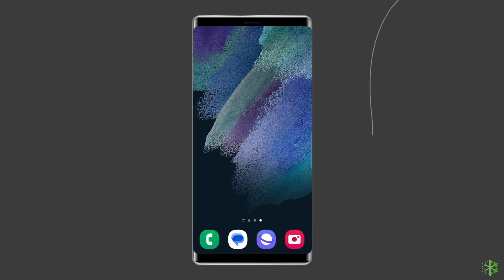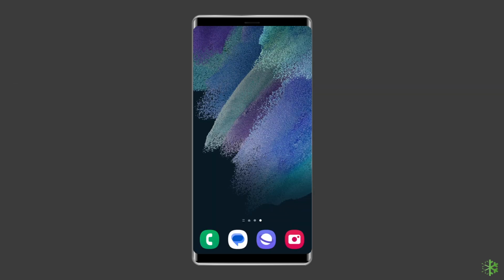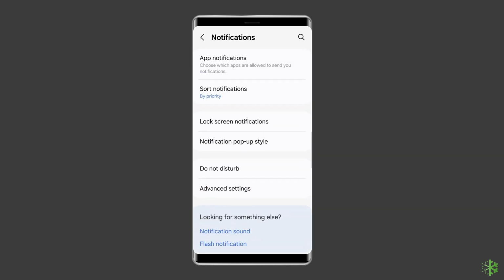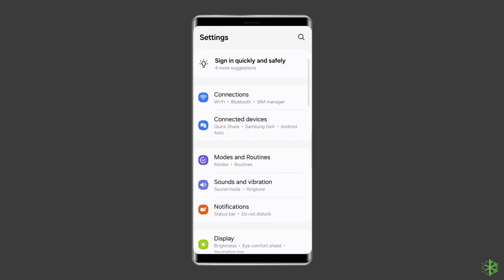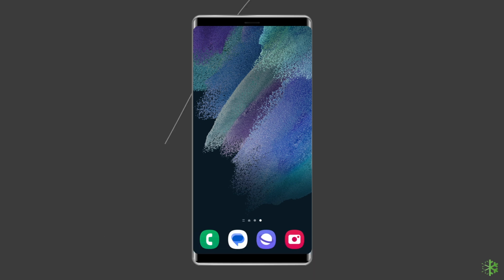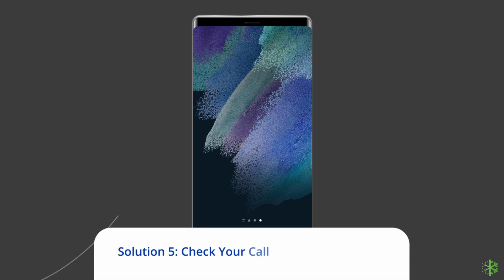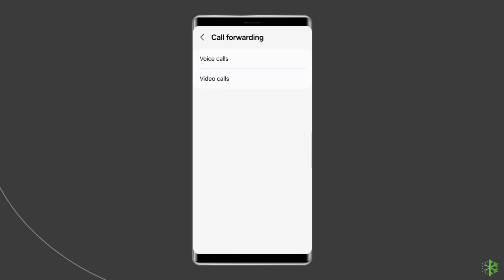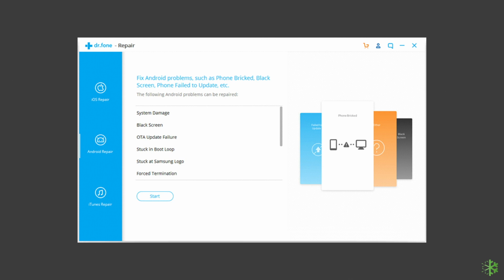Unable to Answer Calls on Android? Watch This Now! | Working Tutorial | Android Data Recovery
Unable to answer calls on Android? Don't worry; we've got you covered! This video dives into the common reasons behind this frustrating issue and provides step-by-step solutions to get your phone back to normal. Whether it's a software glitch, misconfigured settings, or a hardware problem, you'll learn how to identify and fix the root cause quickly.

Timestamps:

0:00 Intro
0:35 Sol 1 - Turn OFF Airplane Mode
1:11 Sol 2 - Turn OFF Do Not Disturb Mode
1:48 Sol 3 - Toggle Your SIM ON and OFF
2:26 Sol 4 - Turn OFF Wifi Calling
3:11 Sol 5 - Check Your Call Forwarding Settings
4:05 Use the Android Repair Tool